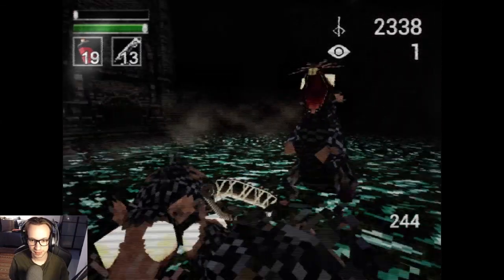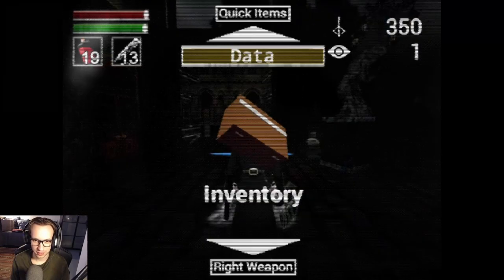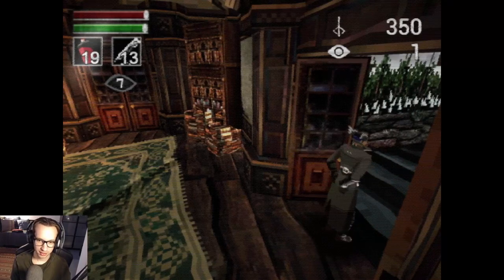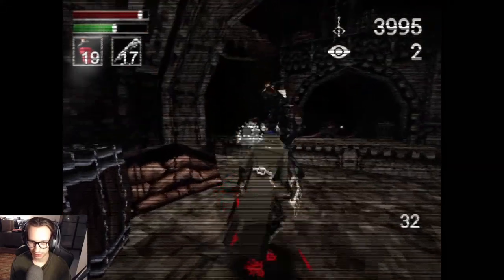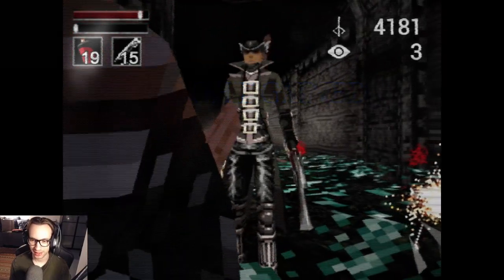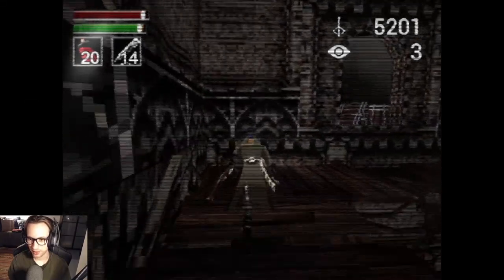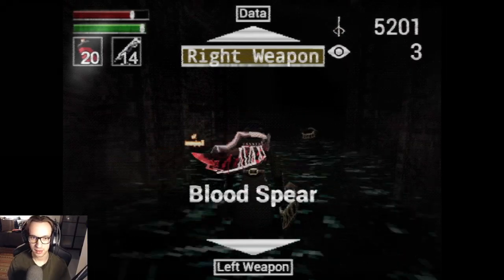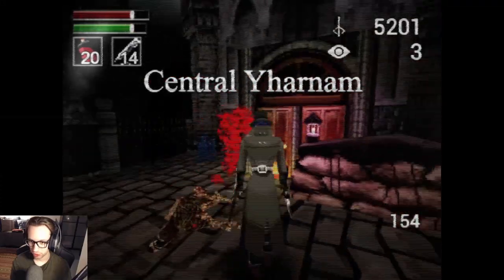Bloodborne PSX Demake Playthrough Episode 3 [w/MrSketchead]!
Just what was missing from Bloodborne - more poison sewers!